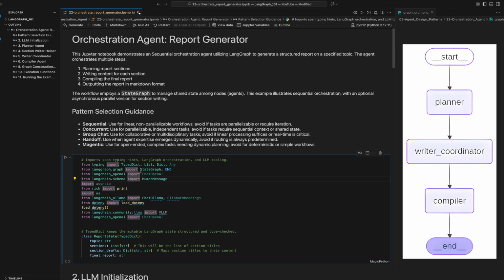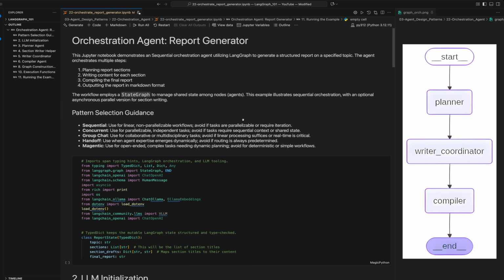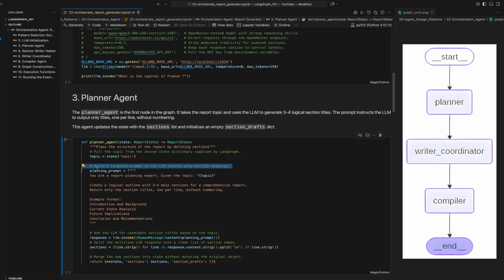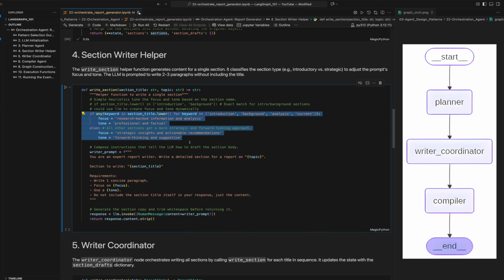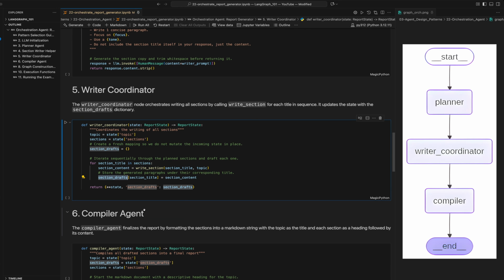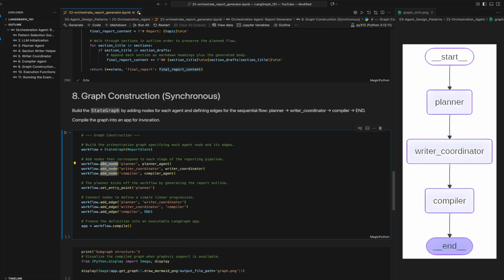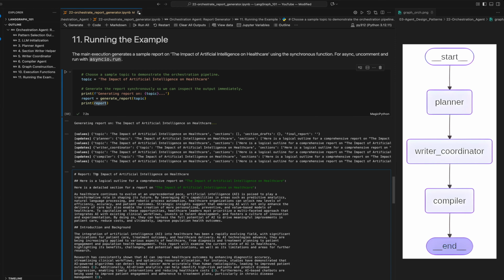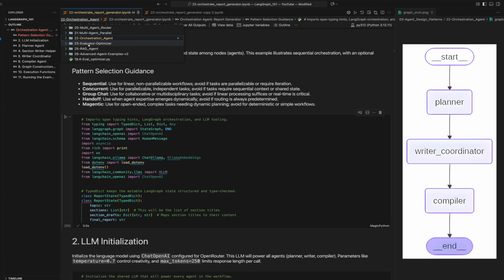Build a Multi-Agent Report Generator with LangGraph! | PT 22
🤖 Build a Multi-Agent Report Generator with LangGraph! 🤖

🎉 Explore the world of **ai agents** and their design patterns in this Just Code It **ai agent tutorial**! We focus on **agent orchestration**, specifically the sequential method within **langgraph** and other frameworks. Learn how these **llm**-powered systems work with practical examples and diagrams, providing a clear understanding of **ai agents explained**.

Want to learn how to build powerful AI agents that can work together to create complex reports? In this Just Code It tutorial, we'll show you step-by-step how to use LangGraph to orchestrate multiple agents for planning, writing, and compiling a final report on any topic!

🚀 What you'll learn:

*   How to use sequential orchestration in LangGraph.
*   Create specialized agents for planning, content creation, and compilation.
*   Write the code to connect these agents into a functional report generator.
*   Optimize performance using different LLMs like Llama and OpenAI.
*   Explore the potential of asynchronous operations for faster results.

This video is perfect for anyone interested in LangChain, LangGraph, multi-agent systems, and building advanced AI applications.

⏱️ Timestamps:

0:00 Introduction to Orchestration Agents
0:14 Overview of Orchestration Agent Types
0:28 Sequential Orchestration Agent Example
1:21 Setting Up the Project
2:28 Creating the Planner Agent
4:47 Developing the Writing Coordinator
5:30 Building the Compiler Agent
6:32 Finalizing the Orchestration
7:27 Running the Full Application
8:42 Conclusion and Next Steps

Share your thoughts and questions in the comments below!